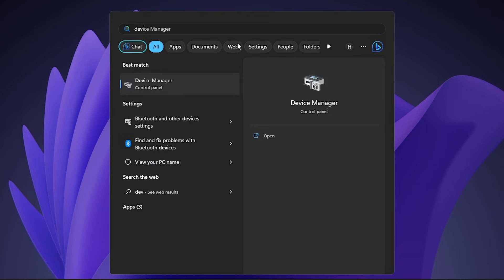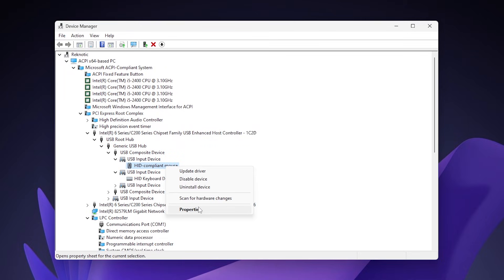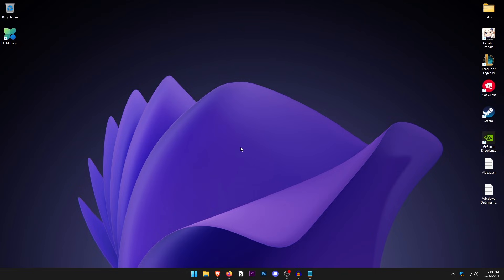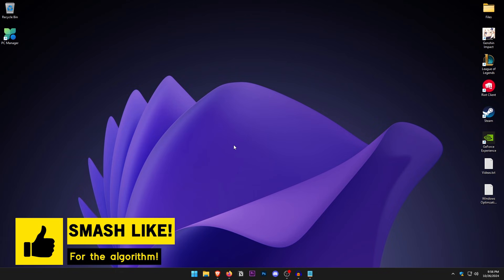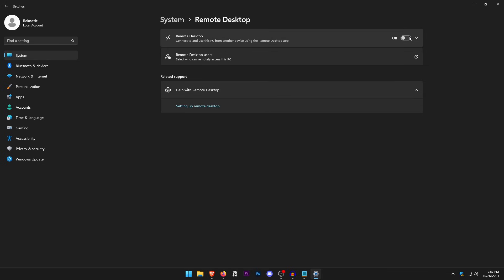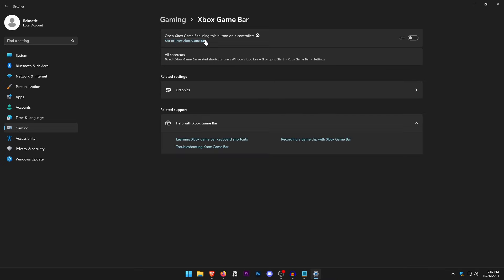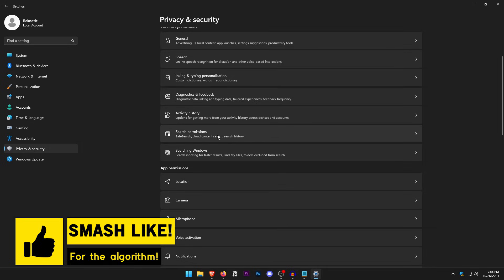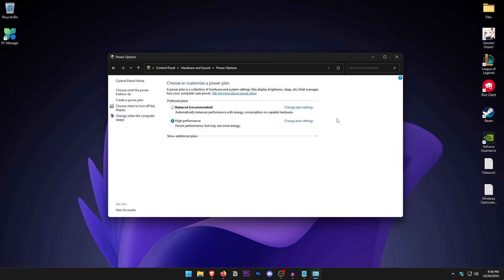How to OPTIMIZE Windows 10/11 for GAMING & Performance - Complete Guide 2025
This is How you can Optimize windows 10/11 for GAMING & Performance in 2025 WITHOUT downloading any packs or tools, just by optimizing the windows settings/configs to Boost FPS, reduce input delay, improve windows performance and achieve an overall optimal windows 10 & windows 11 in 2025. This guide works amazingly on all low end PC as well as high end PC, increasing FPS in ALL GAMES. This is a complete guide on how to optimize windows 10/11 for ultimate gaming and performance in 2025.

► TITLE: 🔧 How to OPTIMIZE Windows 10/11 for GAMING & Performance - Ultimate Guide 2025